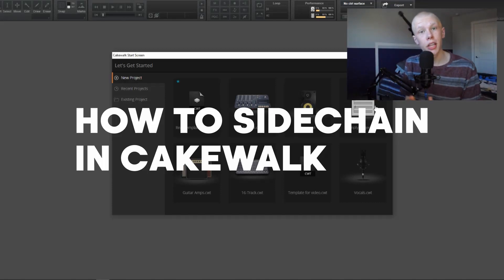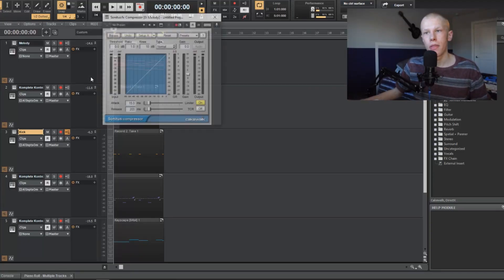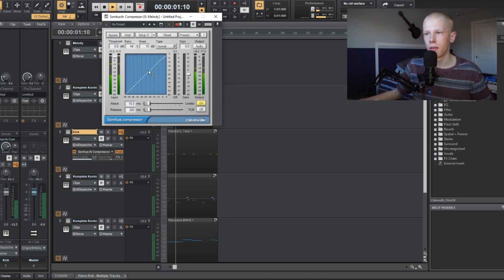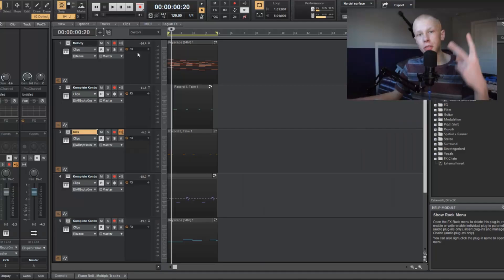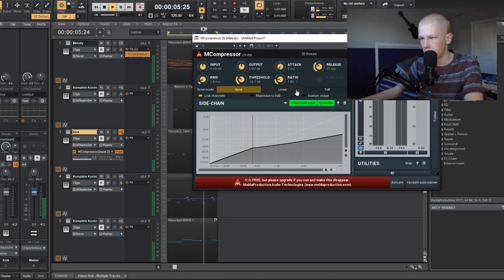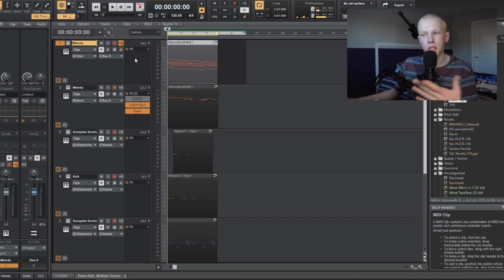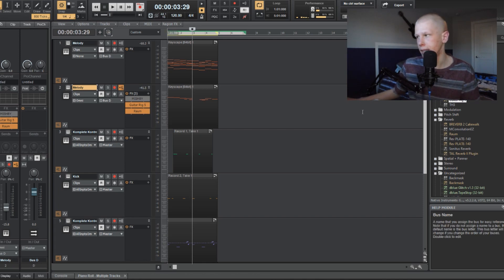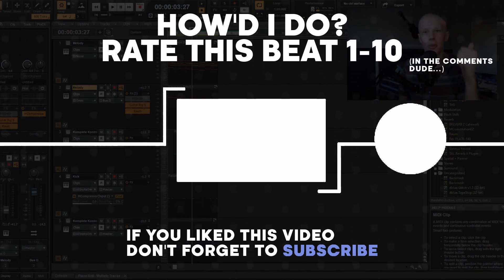How to Sidechain in CAKEWALK BY BANDLAB (Super Easy!!!)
In this video, I show you how to sidechain in Cakewalk by Bandlab. I show you a SUPER EASY way to sidechain in Cakewalk. It is so easy to make such a cool effect

I bring you along the journey of how I make each and every one of my beats in a way that inspires and develops creativity for you and for me every time I watch them.